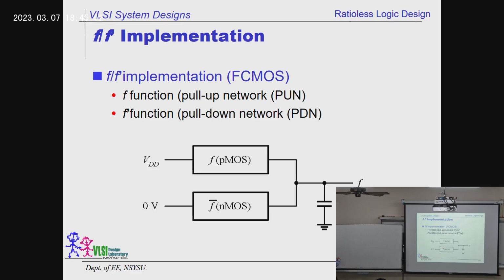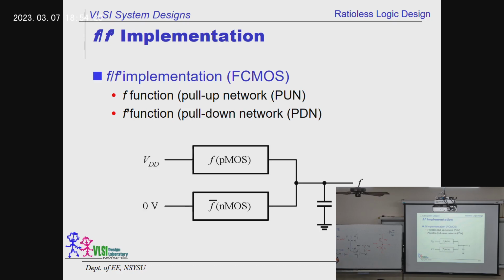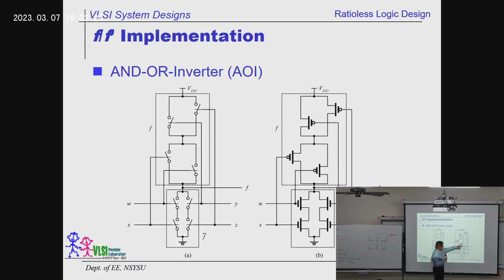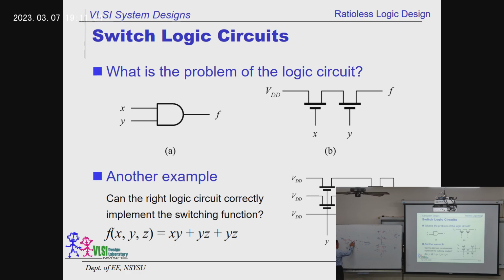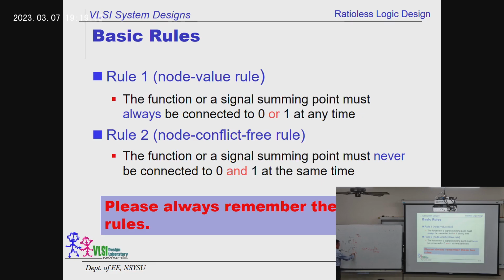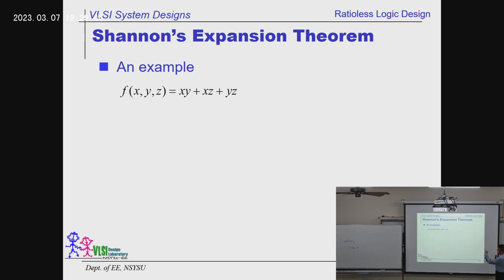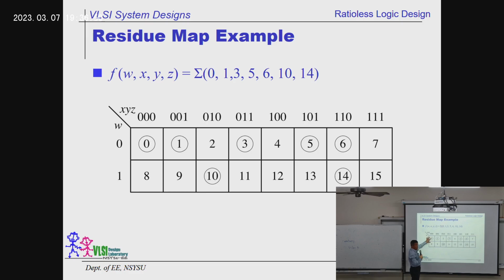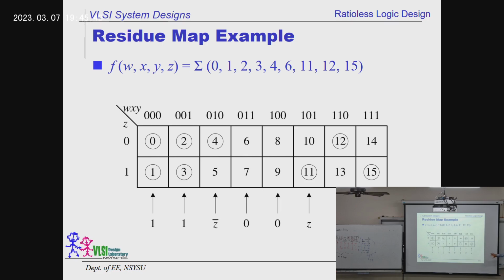Introduction to VLSI Design 0307 Part 1